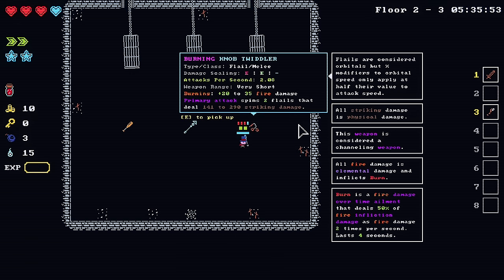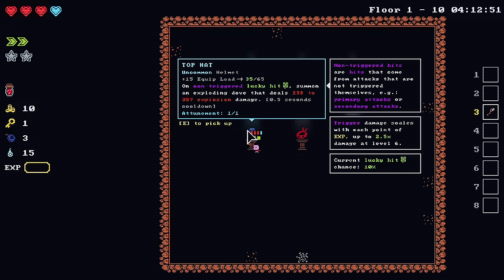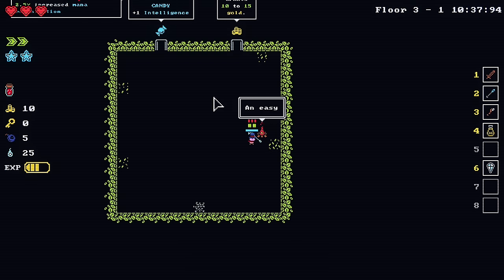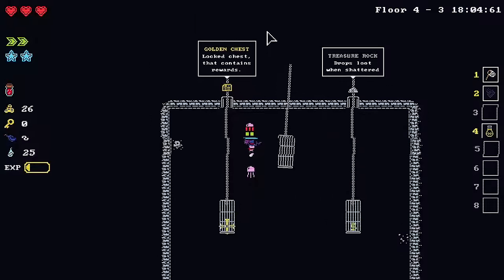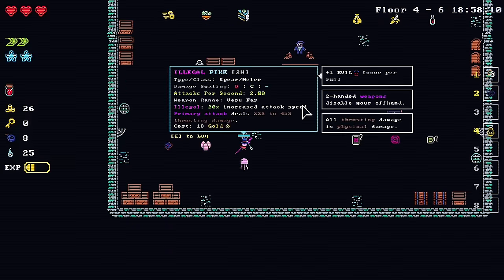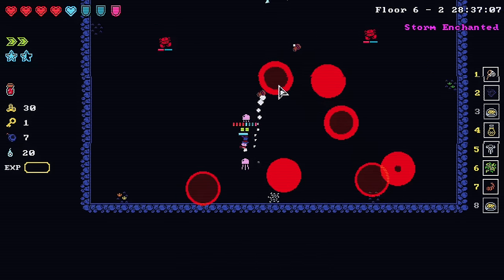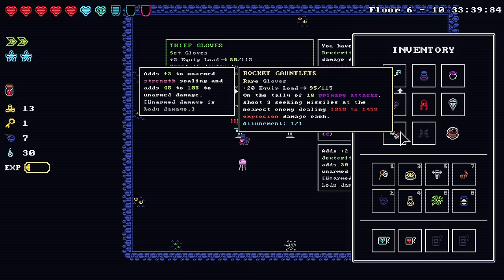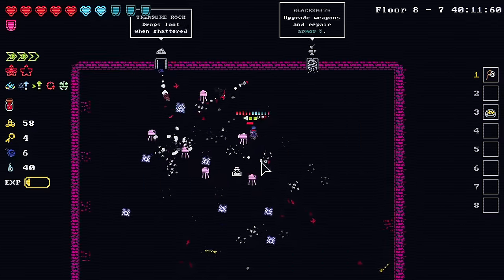Using an ARMY of companions to ONE-SHOT everything in Tiny Rogues